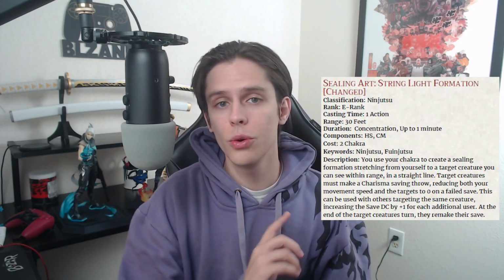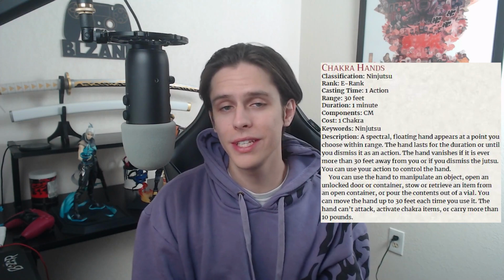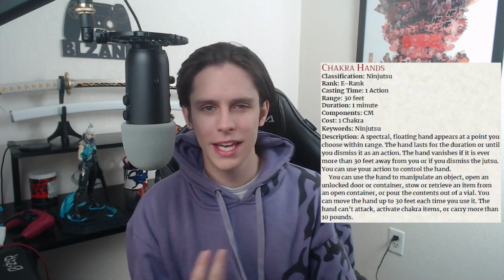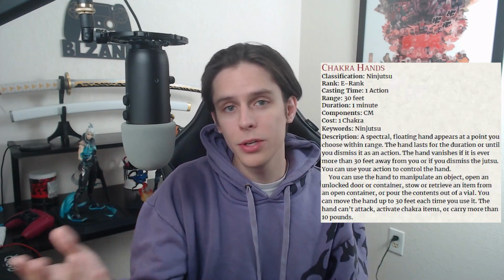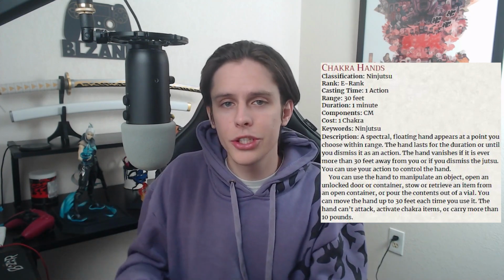Top 5 Jutsus Everyone Can Use In Naruto D&D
A top 5 list of E-Rank, Non-Elemental jutsus that anyone can take advantage of in Naruto D&D
This uses Naruto 5e, a fully edited handbook of D&D 5e made by some super amazing people. Here's the discord link if you're interested in checking it out yourself.

Have yourself a great day :)
00:00 Intro
00:37 Chakra Blow
01:41 String Light Formation
02:52 Enhanced Defense
04:28 Clone Technique
07:15 Chakra Hands
09:29 Outro